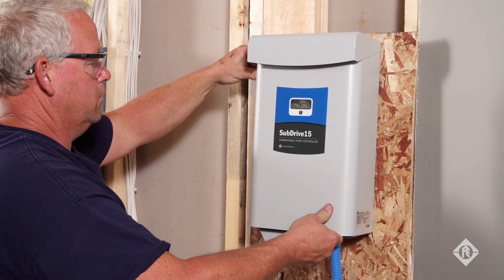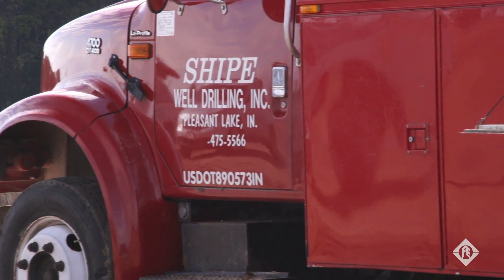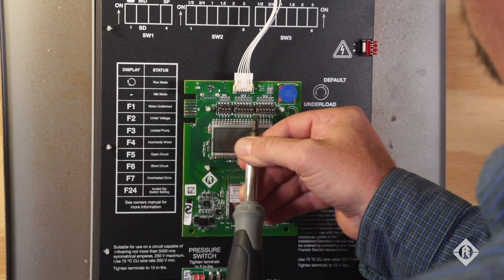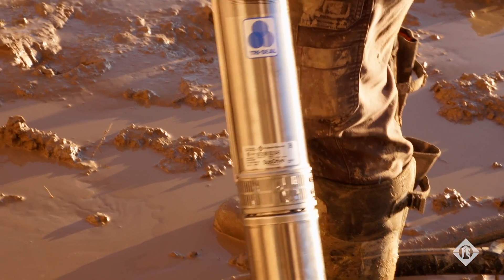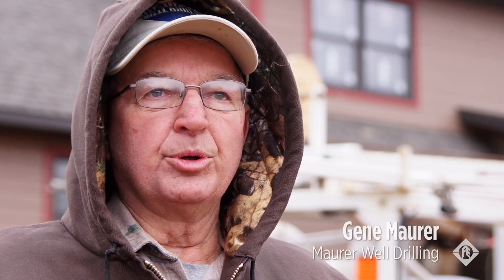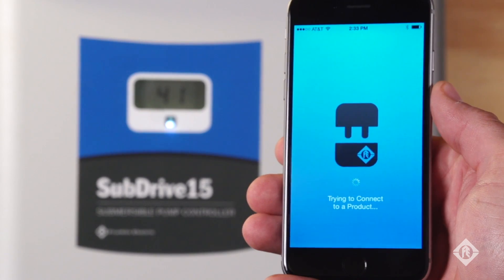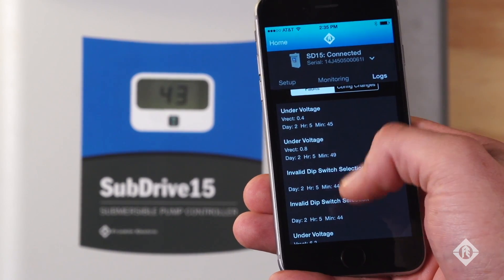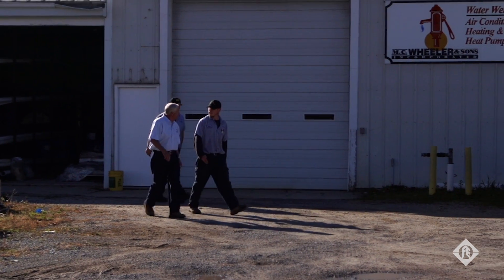Franklin Electric Residential Water Pumping Solutions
Franklin Electric provides a complete package of water pumping solutions for a variety of residential applications. Hear these contractors and a builder talk about constant pressure, the need for the pump, motor and drive to work together, and the value that Franklin Electric pumping systems bring to their businesses. In addition, check out how the user-friendly FE Connect App can make troubleshooting easier and provide instant feedback!